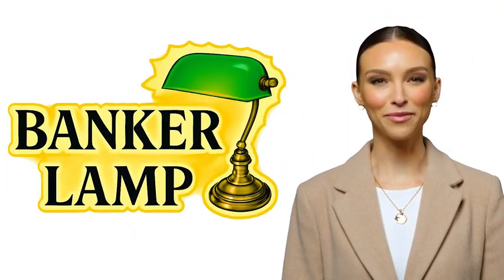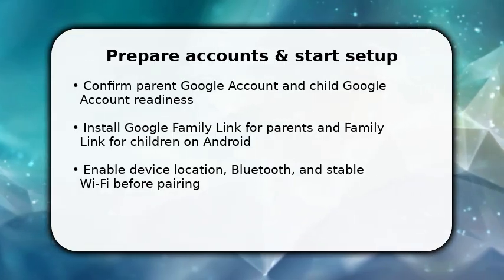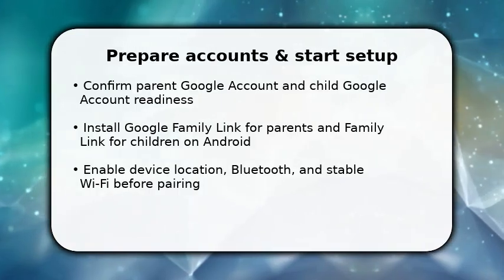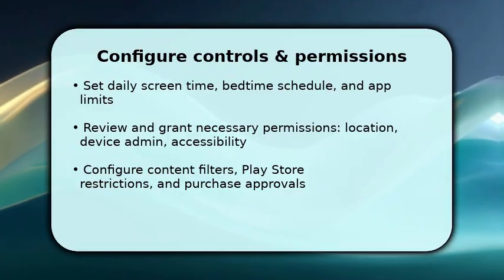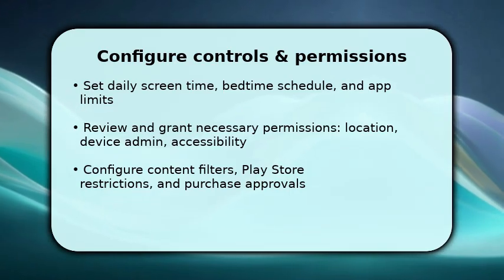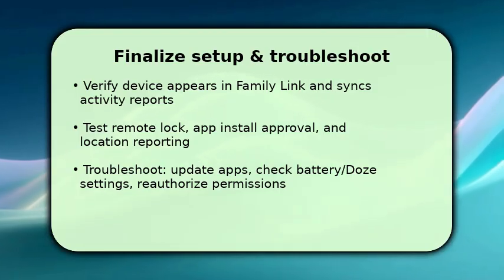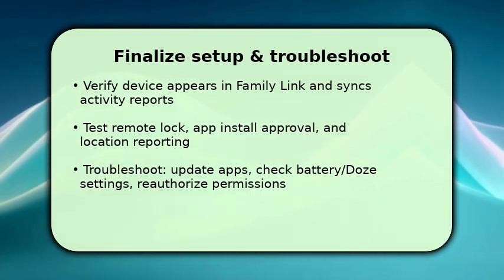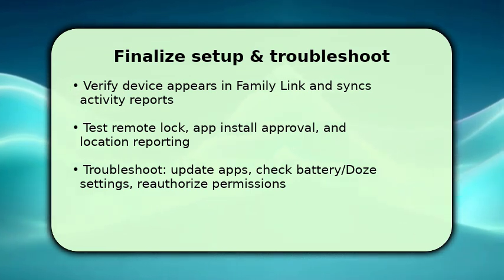How to Set Up Google Family Link on Android 2025 - Full Guide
Discover the step-by-step process of setting up Google Family Link on Android devices in this comprehensive guide for parents. Navigate through security settings, manage screen time and app downloads to ensure your child's online safety.